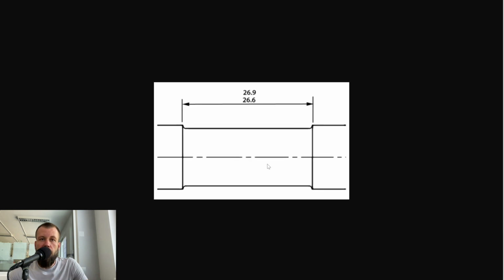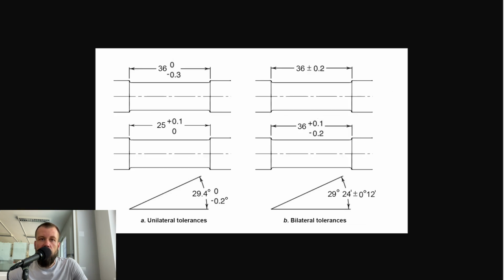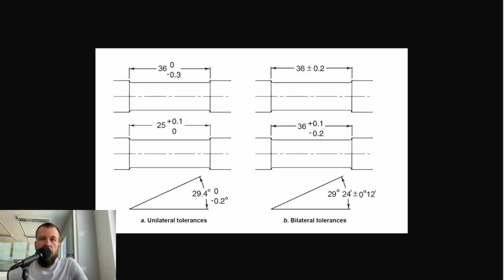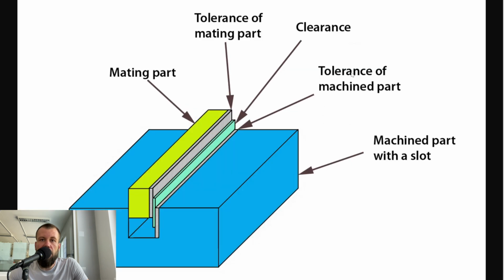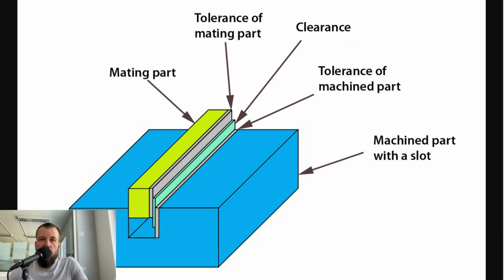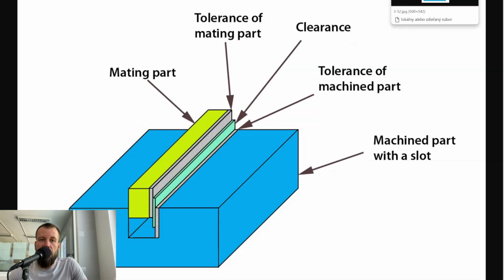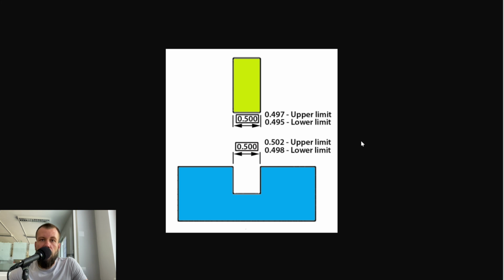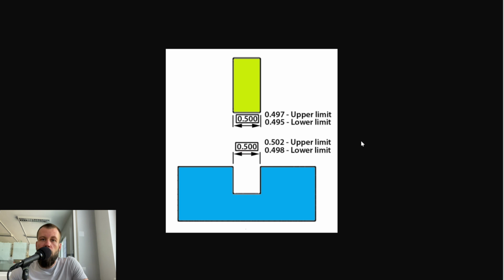Dimensional TOLERANCES in Technical Drawings